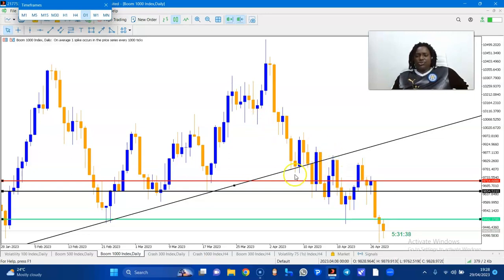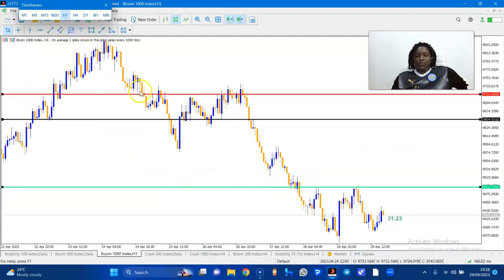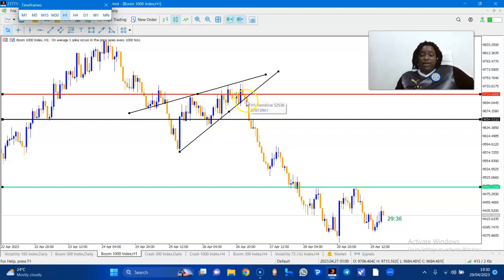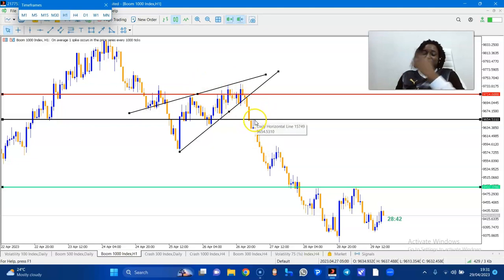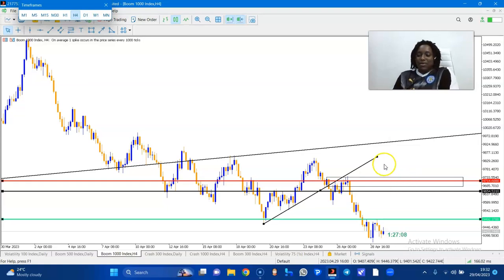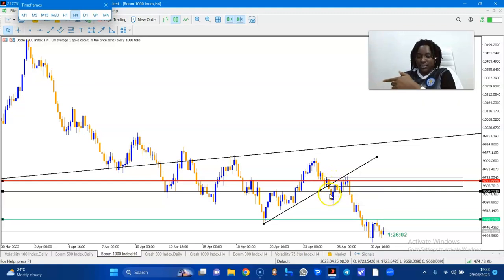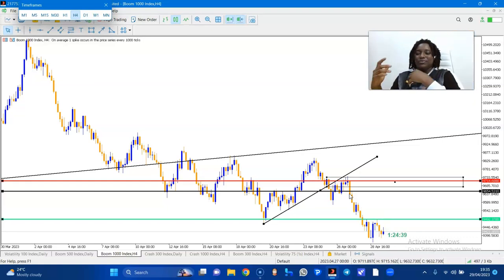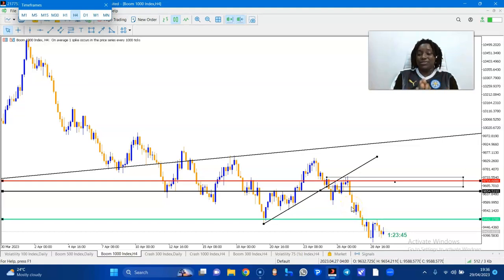How I sold Boom 1000 for 3 days without a single drawdown until TP was hit.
In this video, I will be sharing my experience of trading the Boom 1000 and holding the position for three days. Throughout the video, I will be analyzing the market using the daily, 4 hour, and 1 hour timeframes, as well as utilizing various technical analysis tools such as trendlines, chart patterns, candlestick patterns, and a supply zone.

Starting with the daily timeframe, I used the trendline to identify the overall trend of the market, and when that trend was broken, I knew I had a valid reason for my bias.

Moving on to the 4 hour timeframe, I identified another minor trend and a key supply zone that supported my bias from the daily timeframe.

Finally, I zoomed into the H1 and identified a chart pattern that also agreed with my trading moves. All these patterns and zones also had confirmation with candlesticks that were highlighted in the video as well.

Throughout the video, I will provide my own commentary and analysis, sharing my thought process and decision-making behind each step of the trade. By the end of the video, you will have a better understanding of how I approach trading the Boom 1000 market and how I utilize technical analysis to make informed trading decisions.